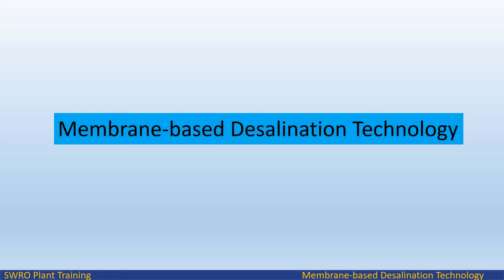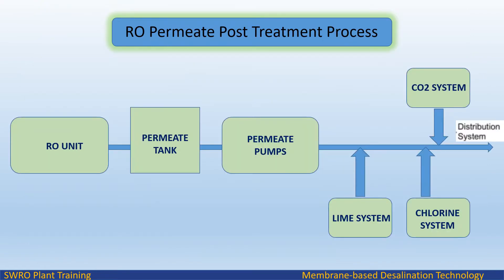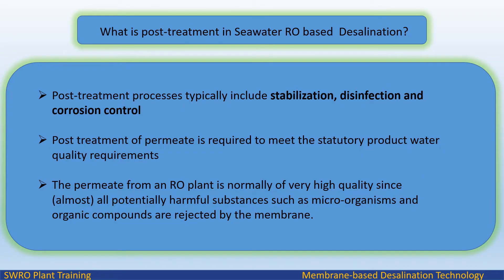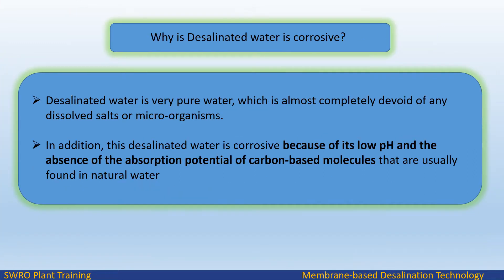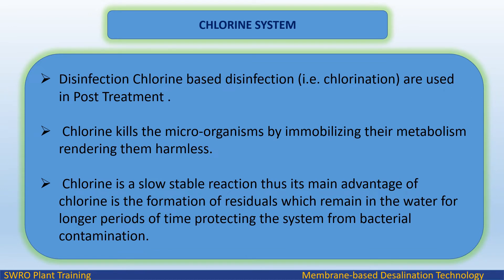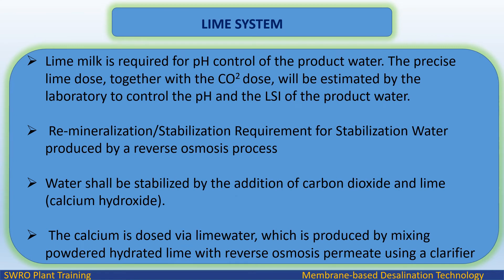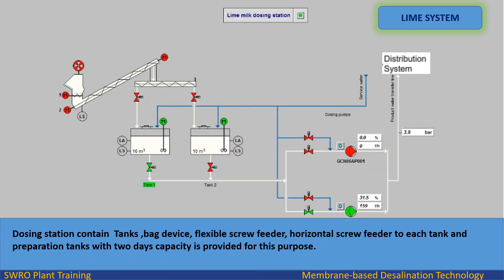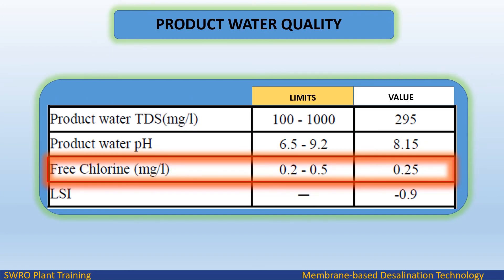Post Water Treatment | Lime.| Chlorine | Carbon dioxide (CO2) Dosing | RO PLANT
What is post-treatment in Seawater RO based  Desalination?
Why is Desalinated water corrosive?
What is the purpose of lime Dosing in  post water treatment?
Why chlorine used in Post Treatment  ?
Why Carbon dioxide ( CO2 ) Dosing done  in Post Treatment ?

Post-treatment processes typically include stabilization, disinfection and corrosion control
Post treatment of permeate is required to meet the statutory product water quality requirements
The permeate from an RO plant is normally of very high quality since (almost) all potentially harmful substances such as micro-organisms and organic compounds are rejected by the membrane.

Desalinated water is very pure water, which is almost completely devoid of any dissolved salts or micro-organisms.
In addition, this desalinated water is corrosive because of its low pH and the absence of the absorption potential of carbon-based molecules that are usually found in natural water

Lime milk is required for pH control of the product water. The precise lime dose, together with the CO2 dose, will be estimated by the laboratory to control the pH and the LSI of the product water.

 Re-mineralization/Stabilization Requirement for Stabilization Water produced by a reverse osmosis process

Water shall be stabilized by the addition of carbon dioxide and lime (calcium hydroxide).

 The calcium is dosed via limewater, which is produced by mixing powdered hydrated lime with reverse osmosis permeate using a clarifier